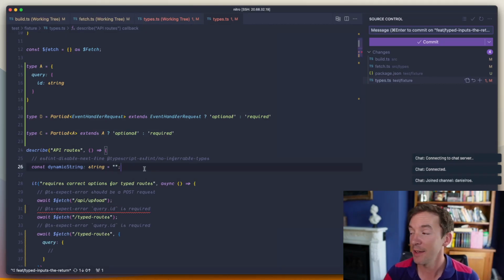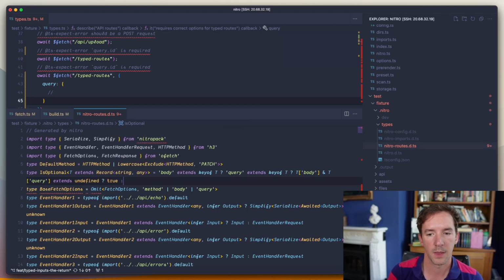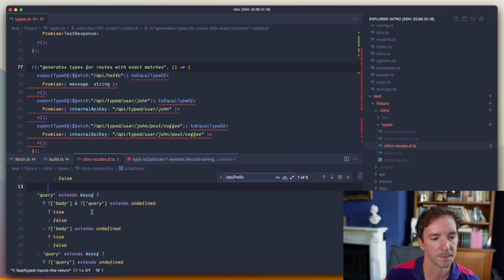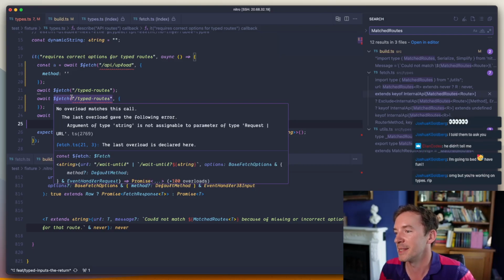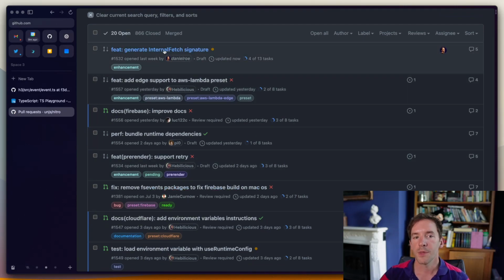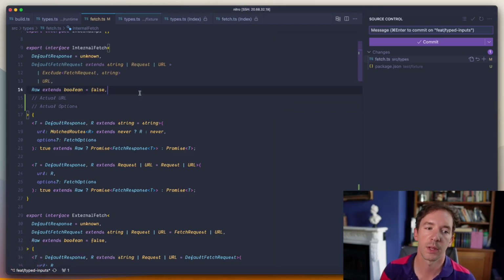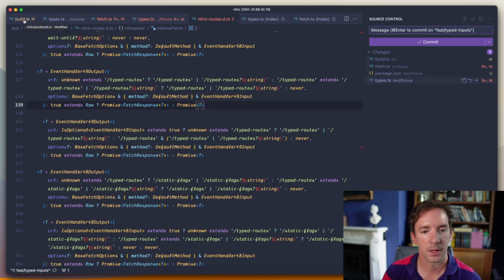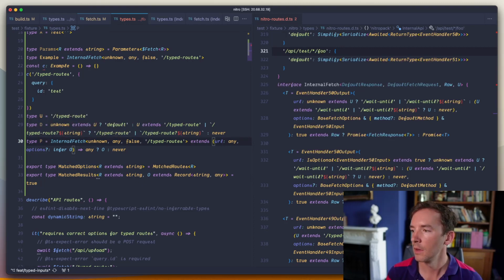🚧 Reworking Nitro's type system